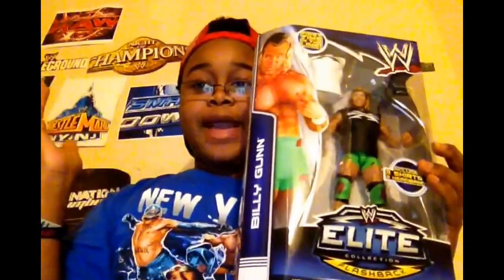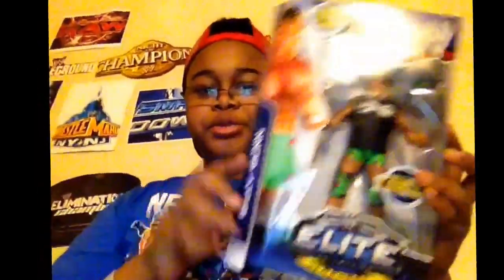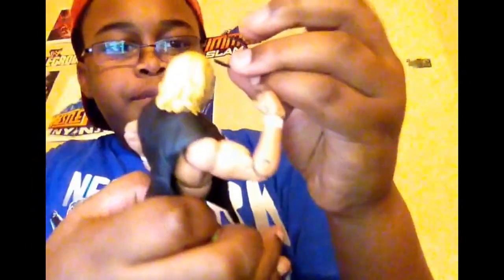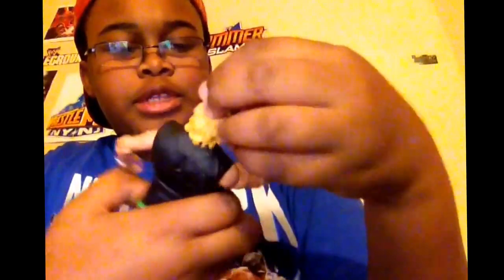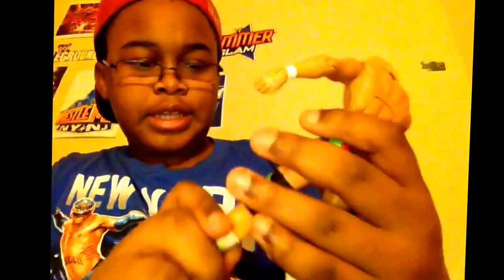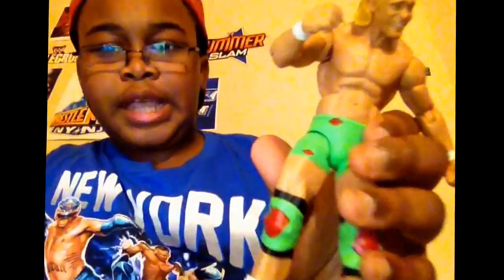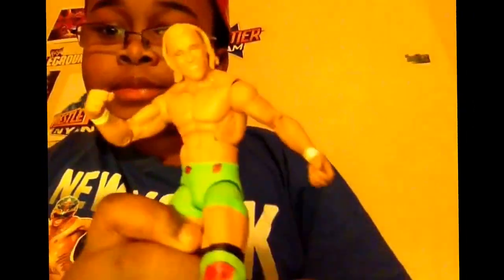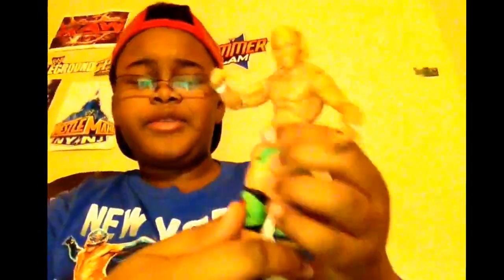Wwe Elite Series 27 "Billy Gunn" Review